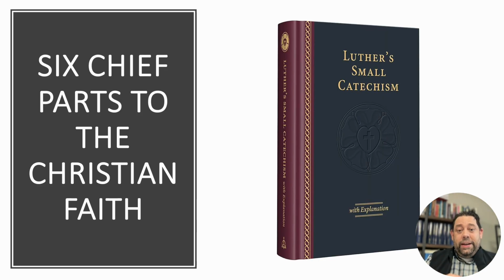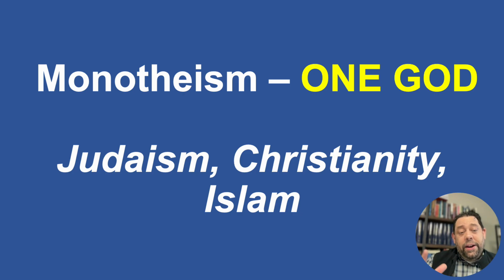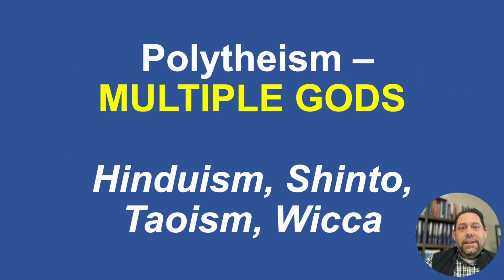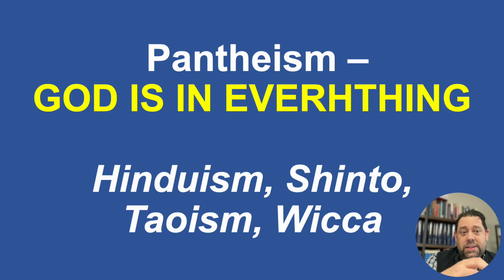Ep. 11 - Discovering the Lutheran Faith - Session 3 - The Apostles Creed: God the Father (Part 1)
In this Episode we are starting Session 3 of Discovering the Lutheran Faith as we explore Part 1 of the Apostles Creed.  In this video we will examine the question "What is God?" This corresponds with page 26 in your workbook.